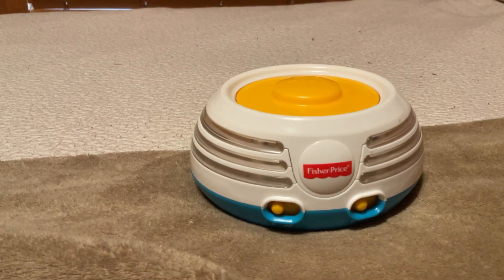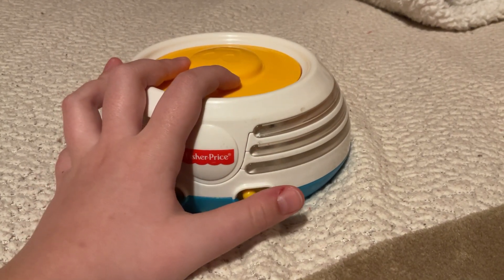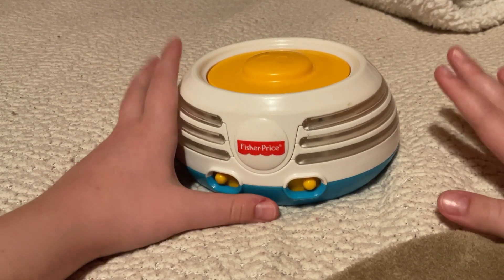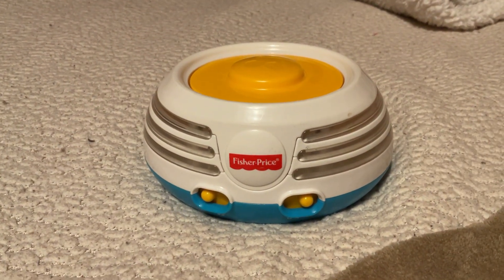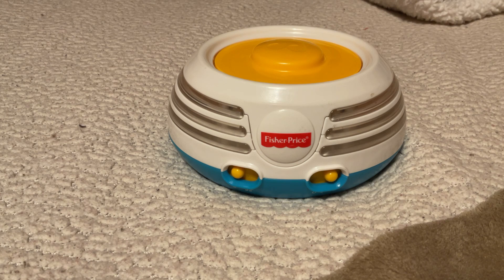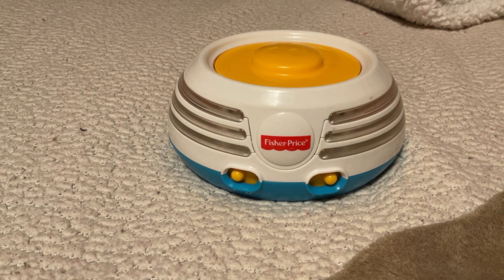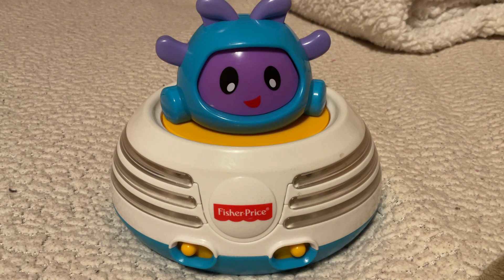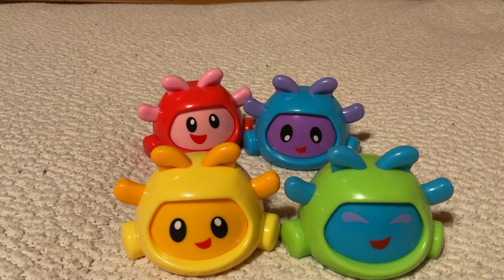Build-a-Beat stacker is not working correctly… (read description before watching)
@KyleeCuteGirl is sad because Kylee’s build a beat stacker is not working… what happened? Watch to find out.
0:00 intro
0:28 it still works
0:57 It works fully!!!
4:08 Ending! New Videos!